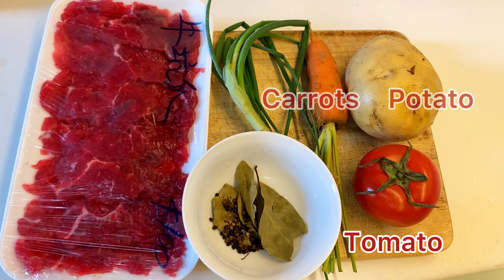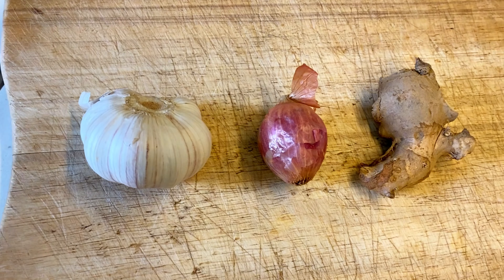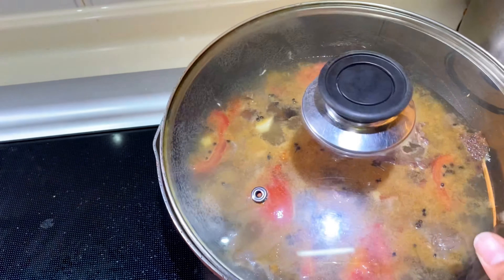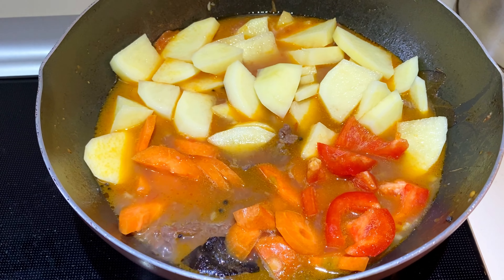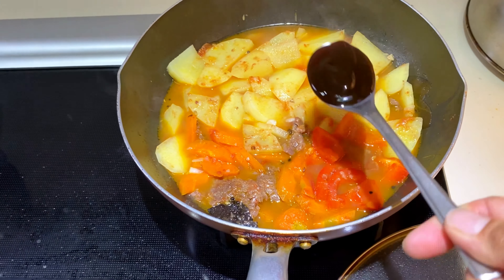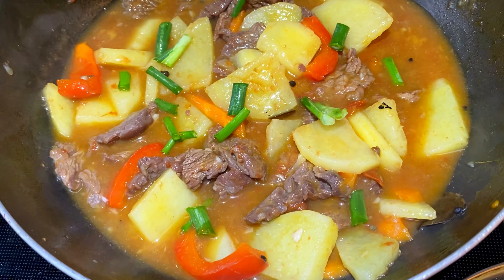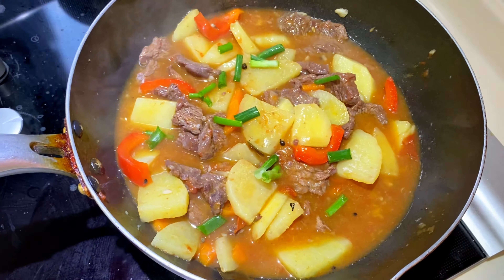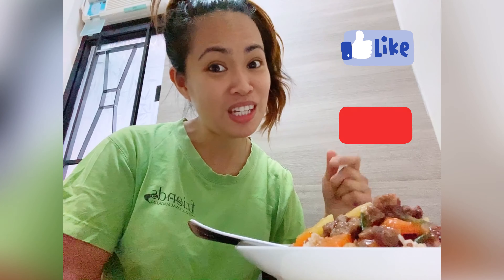BEEF SARCIADO || My GrandMa’s Recipe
Today I’m attempting to make our all time favorite beef sarciado that my GrandMa used to cook and sell back then. Missing home and my family a lot.

I'm Richella. Filipina. Working in Hong Kong as Domestic Helper.. Single Mom.
Loves to cook. Dancer daw hahaha. Loves make up, fashion and beauty products. I'm fond of watching vlogs, current news and entertainment shows. During my spare time, I do a lot of tiktoks. I mean really  a lot 😅😅😅

richella_maldita